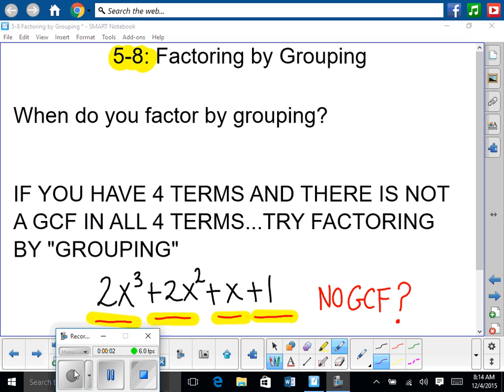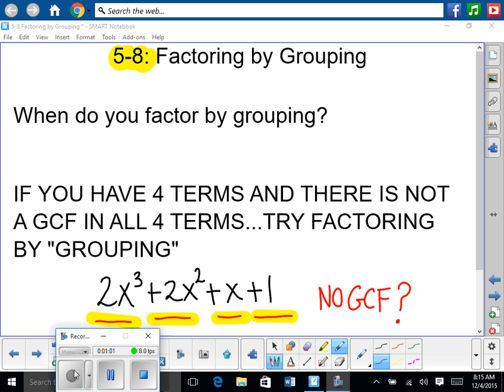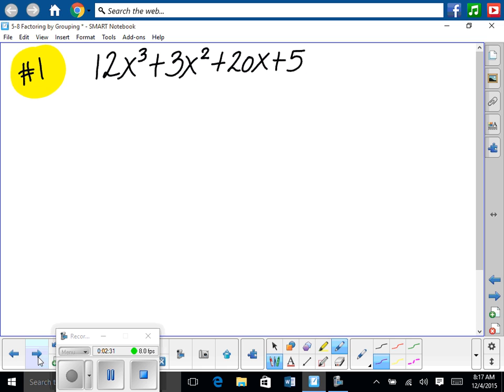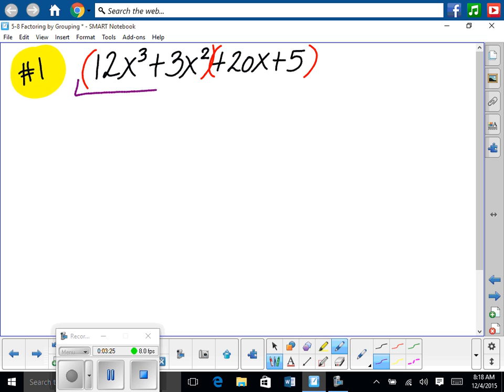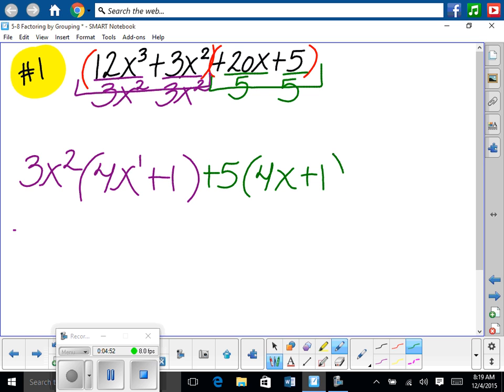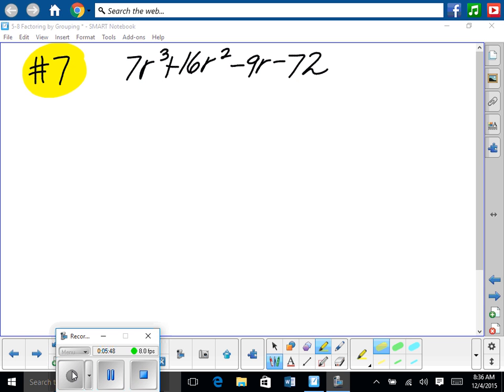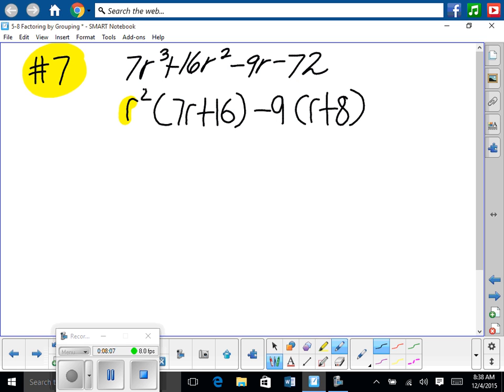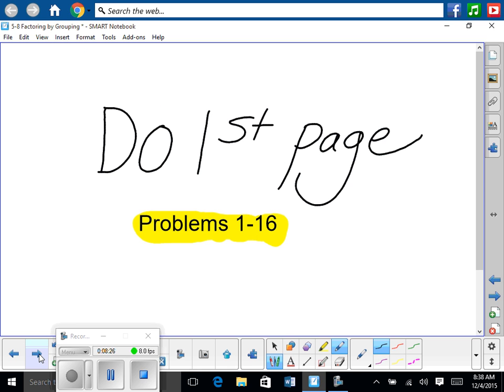5-8 Factoring by grouping day 2